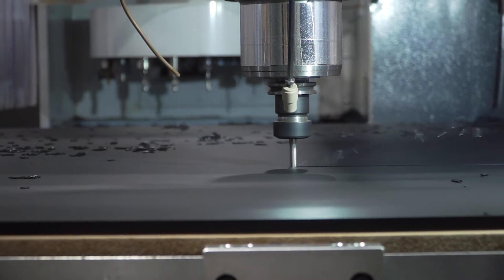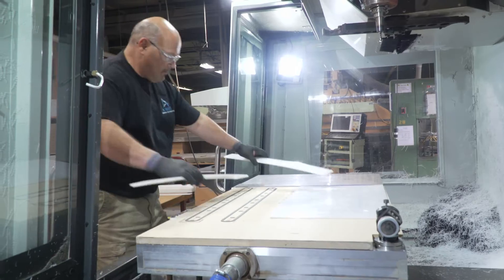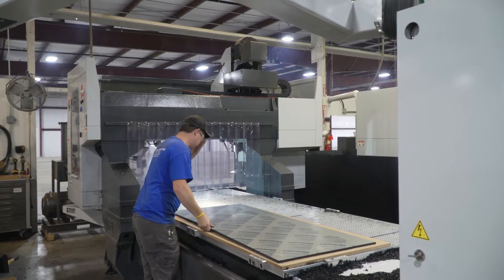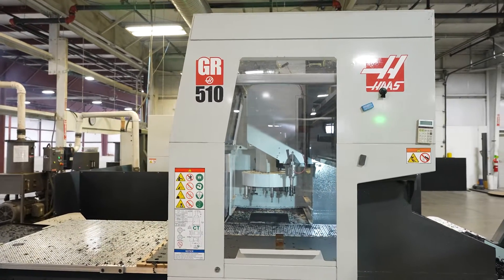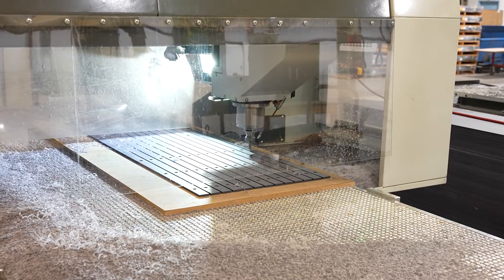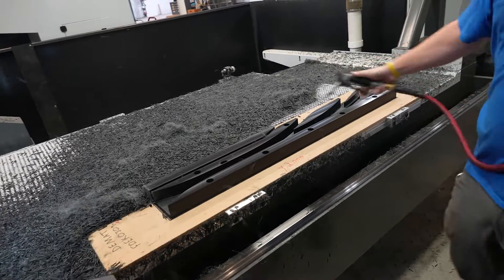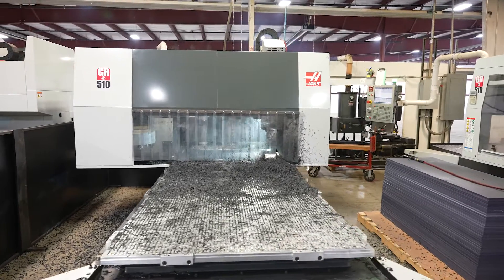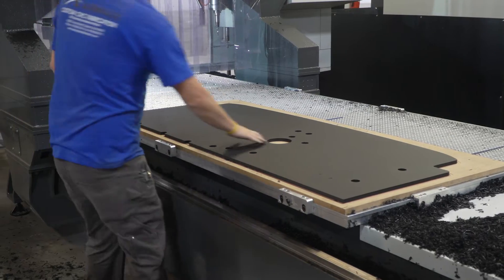Haas GR Gantry Routers Improve Efficiency at Airmate Company in Ohio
Airmate Company, Inc, based in Ohio, recently decided to switch from traditional CNC routers to Haas CNC Gantry Routers and vertical machining centers to machine parts for their material handling and packaging customers. According to Adam Holman, General Manager at Airmate, the change has helped reduce setup times and increase productivity helping Airmate improve profitability.

Holman explains how the transition to Haas CNC routers, machining centers, and lathes has added flexibility and consistency to their machine shop, which has helped to improve profitability.